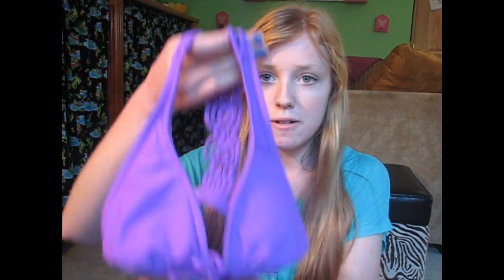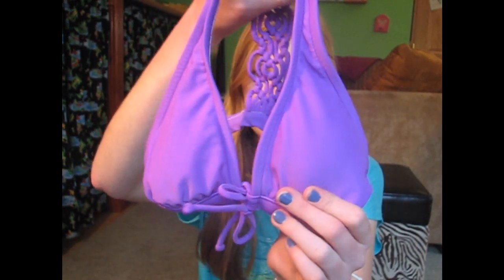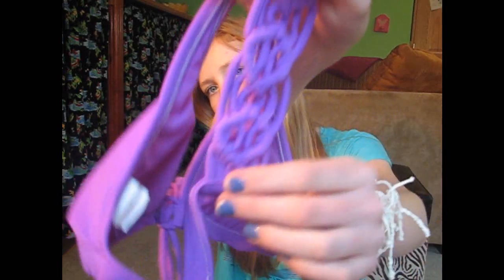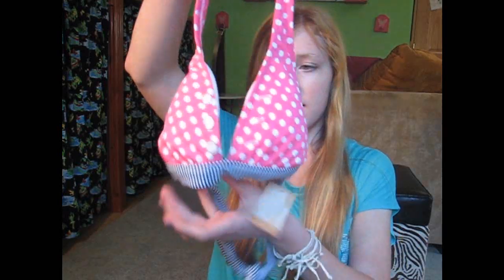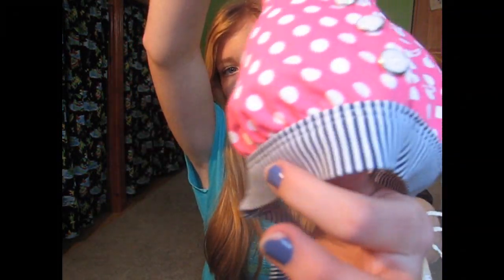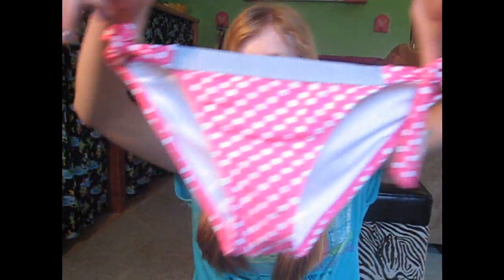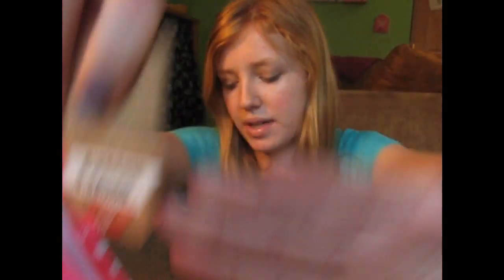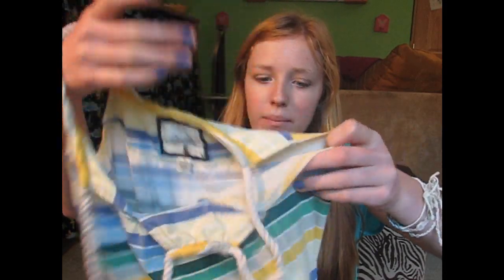Tag: Swim Suit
I'm so excited for summer!! Only a few more weeks of school! :D So I hope you enjoyed! Leave any requests in the below bar and I'll get back to you as soon as I can! xoxo,Helen